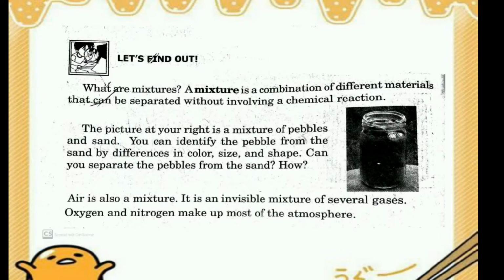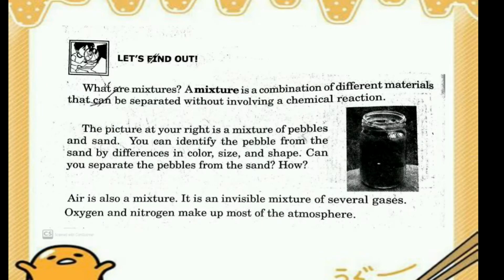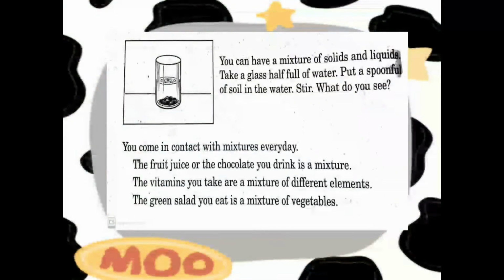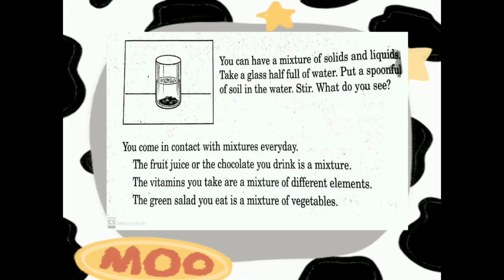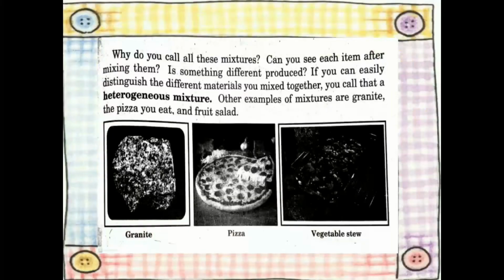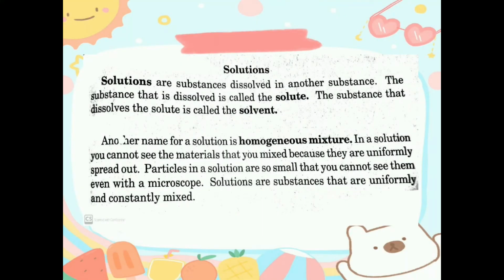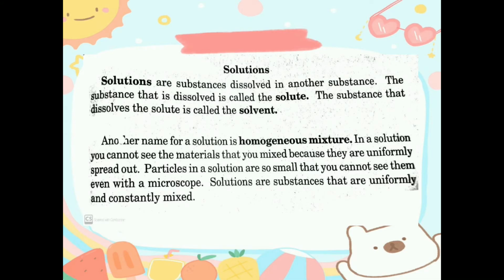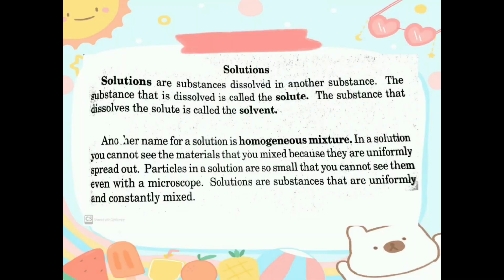What are Mixtures? Discovering Homogeneous Mixture And Heterogeneous Mixture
WHAT ARE MIXTURES?

Ang Lecture Video na ito ay ginawa bilang tugon sa iyong pangangailangan. Layunin nitong
matulungan ka sa iyong pag-aaral habang wala ka sa loob ng silid-aralan. Hangad
din nitong madulutan ka ng mga makabuluhang oportunidad sa pagkatuto.

Mula sa aking mga libro noong ako ay Elementary pa lamang, narito ang mga impormasyon at mga karagdagang kaalaman tungkol sa What are mixtures?

WHAT'S INSIDE?
1.) Understanding the Concept of Mixture
2.) Mixtures of Solids and Liquids
3.) Mixtures Everyday
4.) Discovering Heterogeneous Mixture
5.) Understanding Solutions, Solute, and Solvent
6.) Discovering Homogeneous Mixture

Sana ay may natutunan kayo at may nalaman na mga impormasyong maari niyong magamit kapag kayo ay may modular and online classes ngayong school year. Stay Safe and Godbless!!!

You may send us on:
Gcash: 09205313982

soluble solid and liquids

Science for Life 2
Author:  Helen Oriondo-Legaspi
Coordinator: Doris C. Salvacion